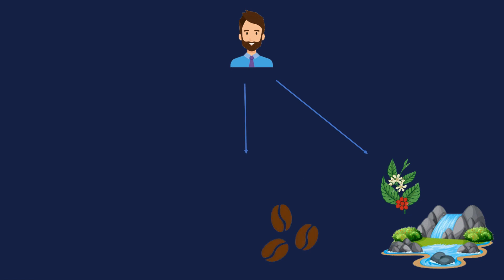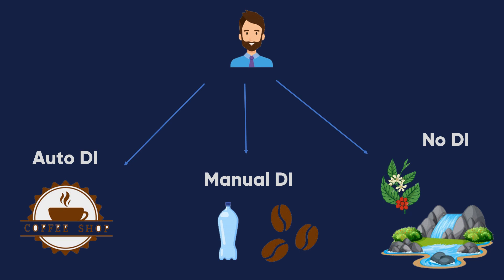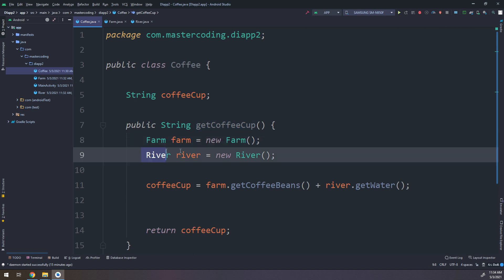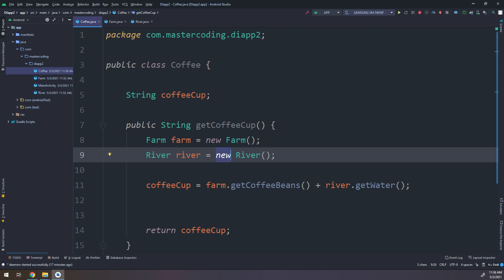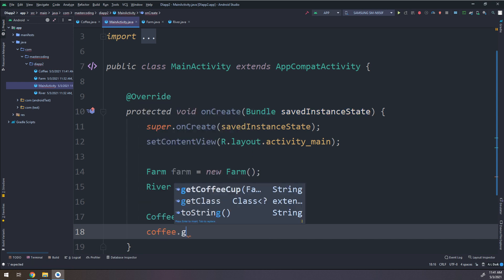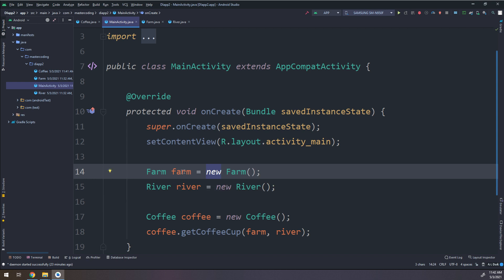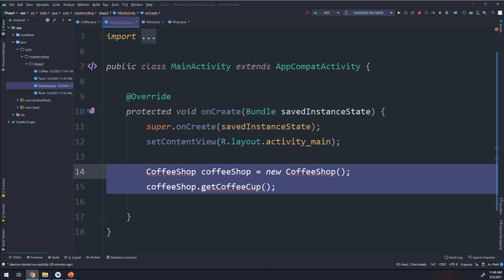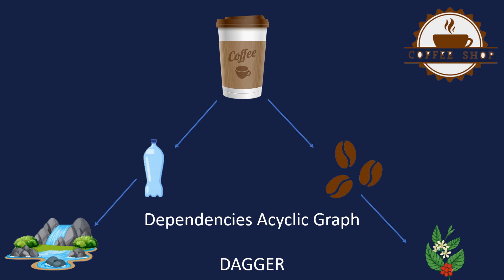🔪 Dagger2 Course - Introduction [#1]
Dagger 2 is a compile-time android dependency injection framework and uses the Java Specification Request (JSR) 330 and uses an annotation processor.

Following are the basic annotations used in Dagger 2:

@Module : This is used on the class that does the work of constructing objects that’ll be eventually provided as dependencies.
@Provides : This is used on the methods inside the Module class that’ll return the object.
@Inject : This is used upon a constructor, field or a method and indicates that dependency has been requested.
@Component : The Module class doesn’t provide the dependency directly to the class that’s requesting it. For this, a Component interface is used that acts as a bridge between @Module and @Inject.
@Singleton : This indicates that only a single instance of the dependency object would be created.

continue making!

⭐️ TAGS ⭐️
android programming,
android development,
android studio tutorial for beginners,
android course,
android training,
android
android studio
android development
android tutorial
android (operating system)
product: android
android course
android apps
android course trailer
kotlin course
kotlin android
android studio
android tutorial
android
android studio tutorial
tutorial
tutorials
dagger2
dagger
dagger course
studio
android
android studio
android development
learn android
learn android studio
android tutorial